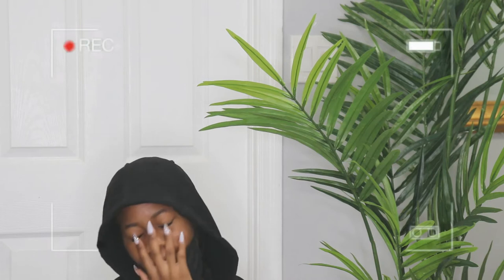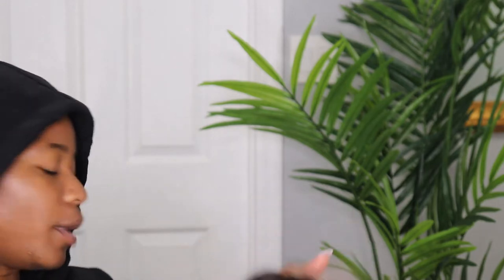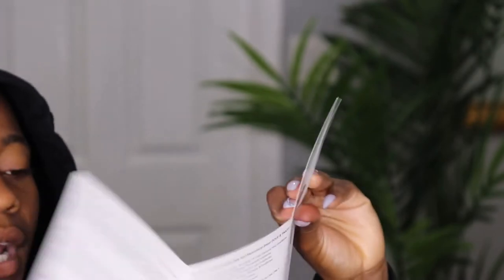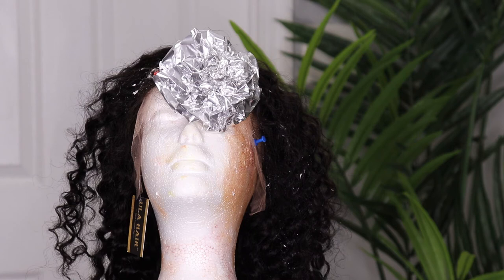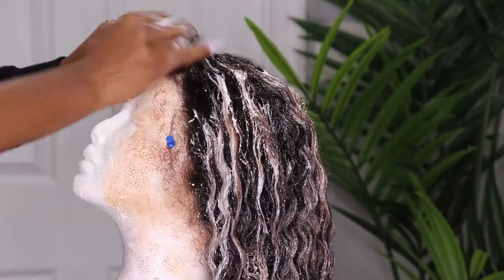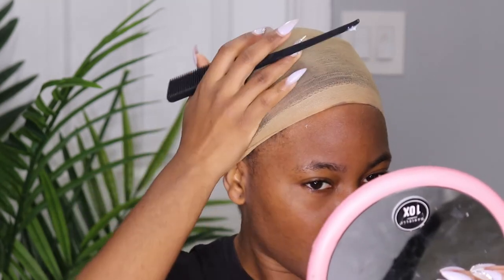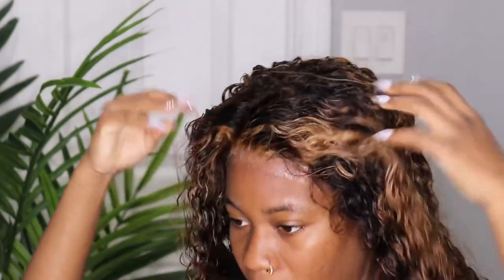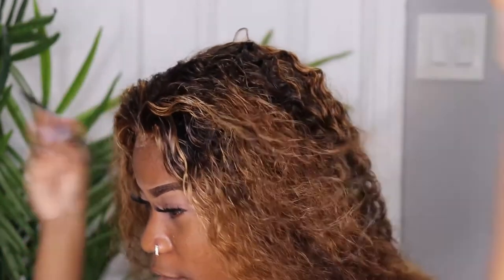I TRIED TO BLEACH MY HAIR AND THIS HAPPENED FT ULA HAIR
♥Product information : 22Inch HD Undetectable 13x4 Lace Frontal Wig Deep Wave 180% Density